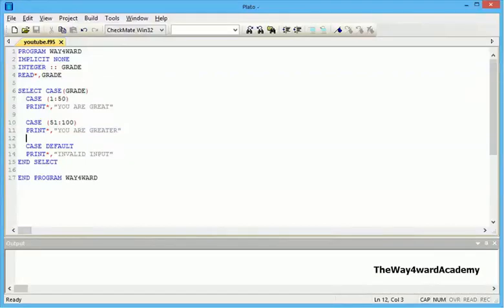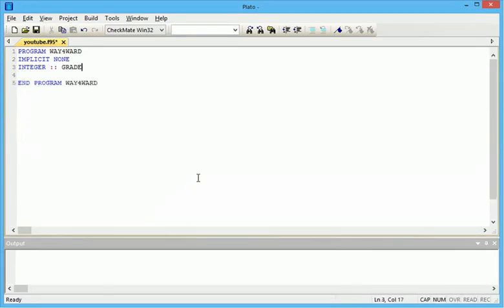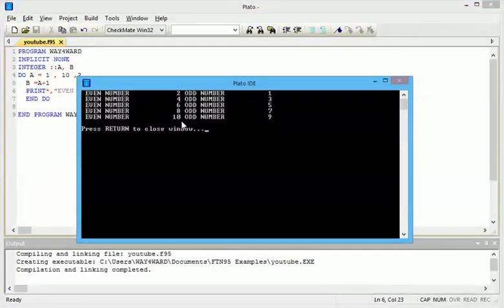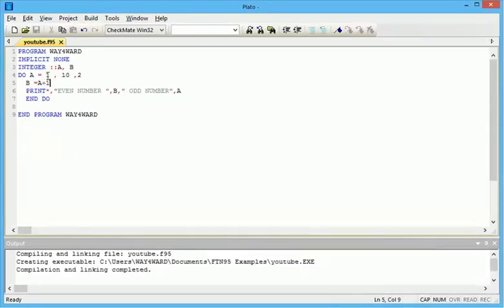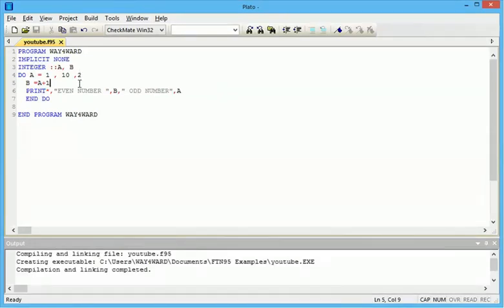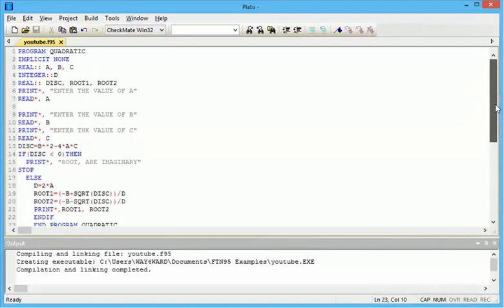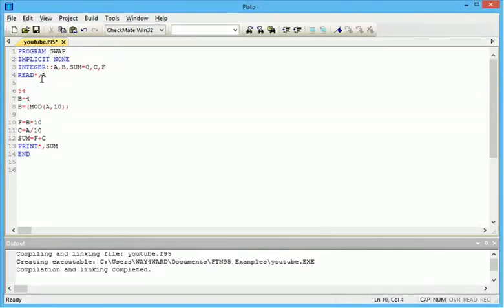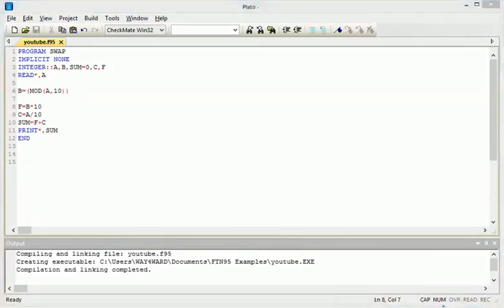FORTRAN TUTORIAL 8 EXAMPLE 1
HOW TO DETERMINE AND EVEN AND ODD NUMBER, FACTORIAL AND SWAP INTEGERS